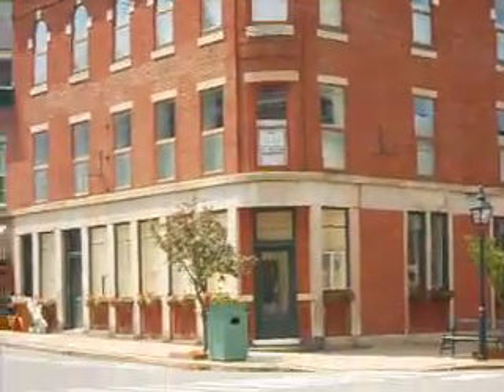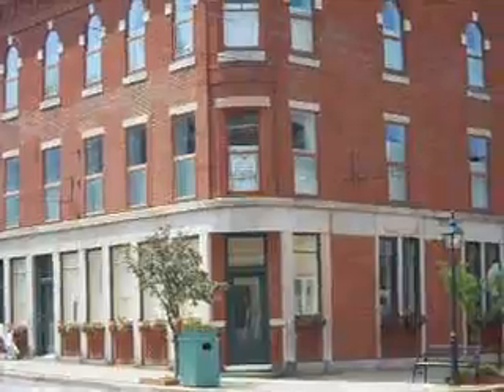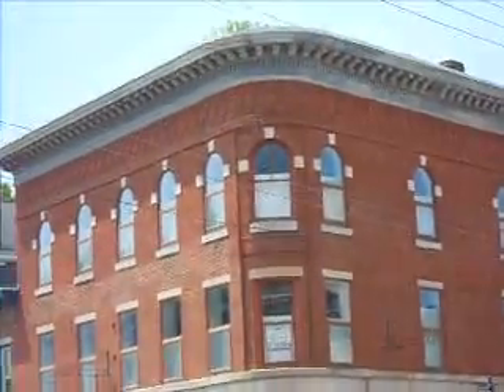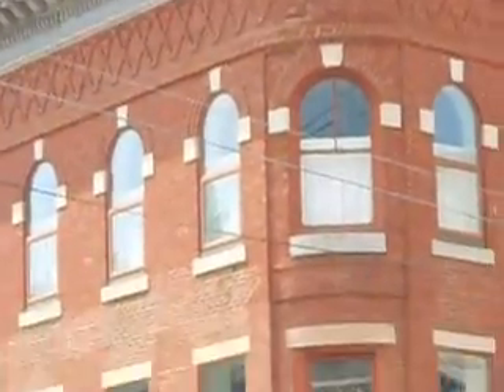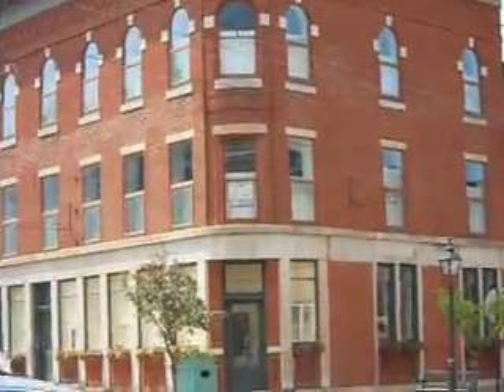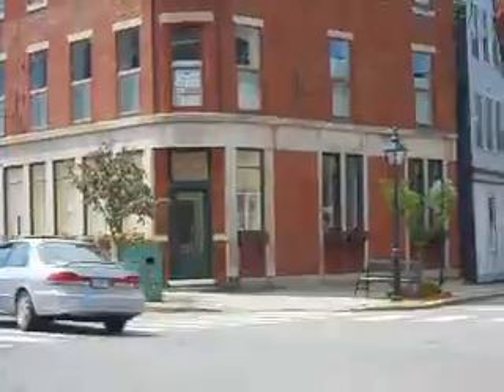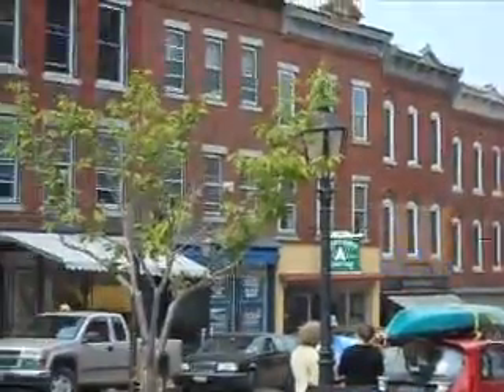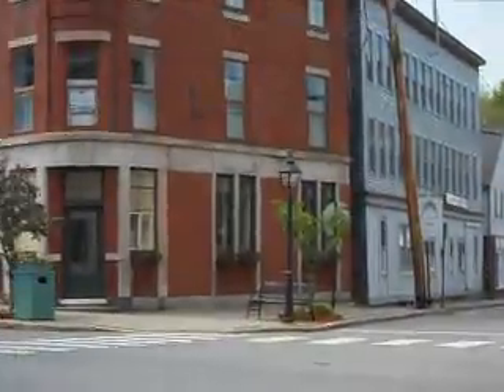Well Taken Care Of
Just stop and think of all the hard work that went into this building.Would people take the time for this today?